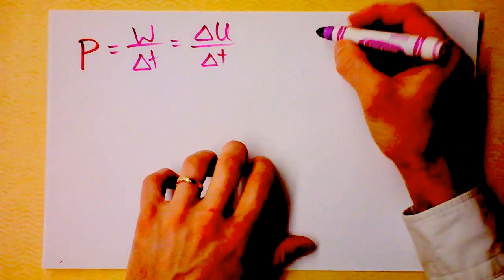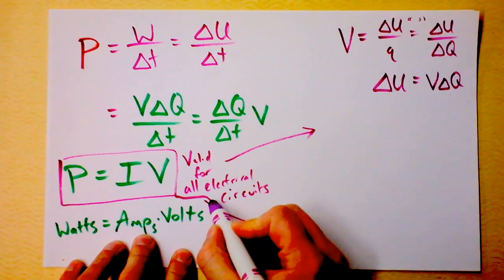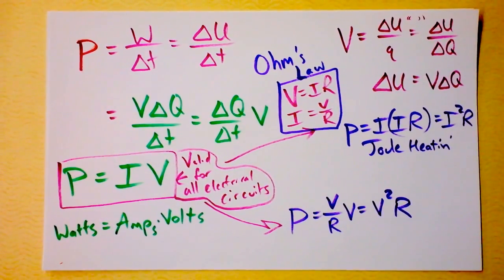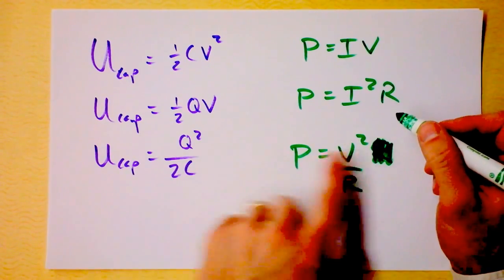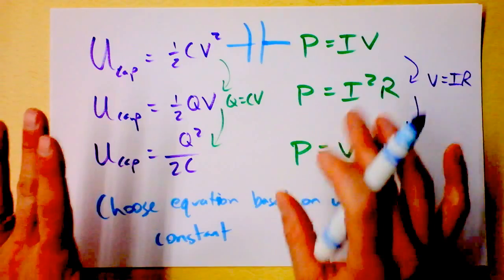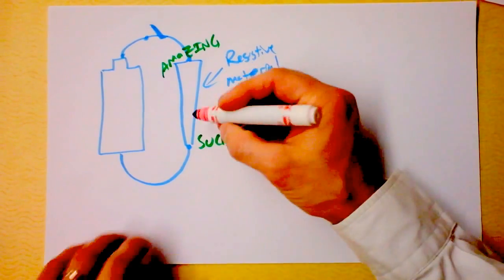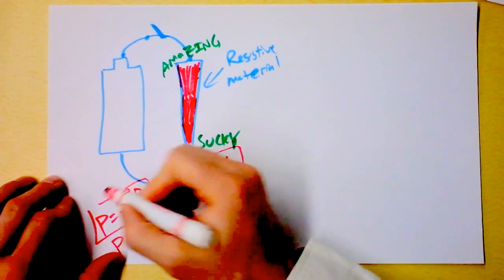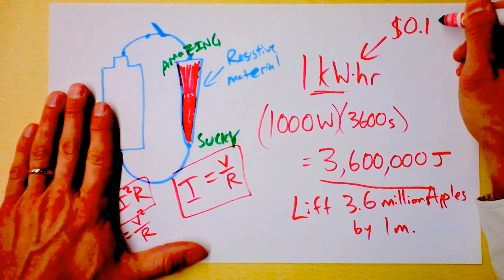Energy and Power in Electric Circuits. Joule Heating. | Doc Physics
Poison Ivy?